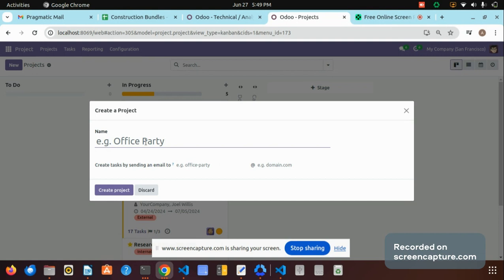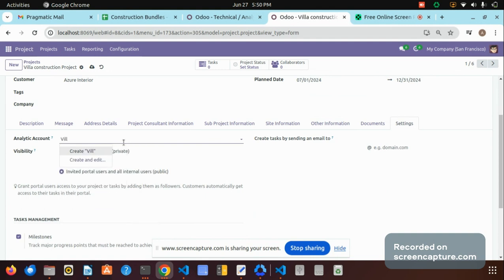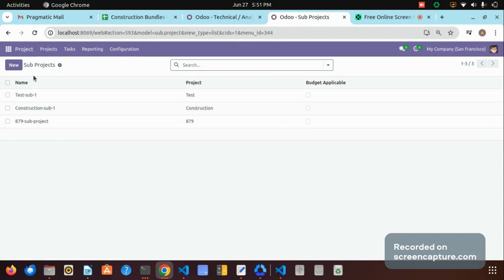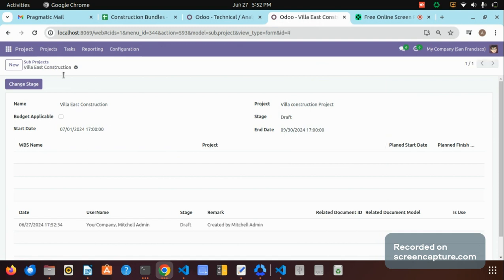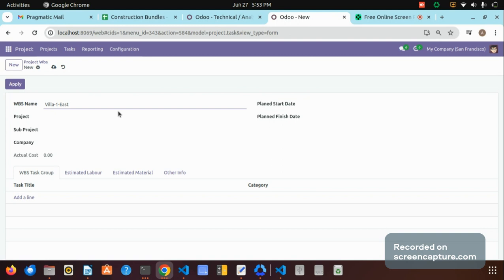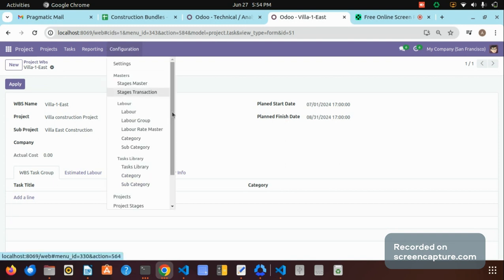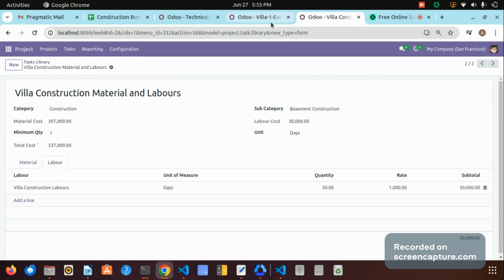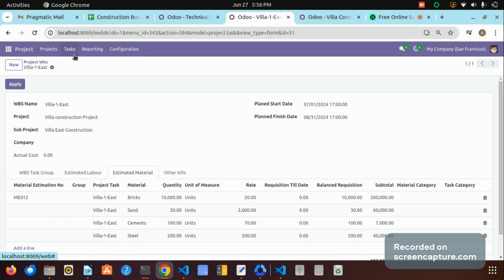Odoo Construction Project Planning and Controlling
Pragmatic has developed a robust construction management ERP system in Odoo. It covers from tender management system, Project planning and controlling with gantt chart, material procurement management with inventory control and the contracts management system to appoint subcontractors for labour services to complete certain project tasks.